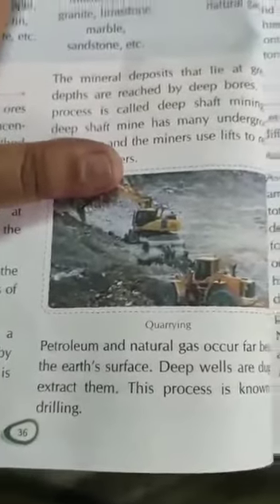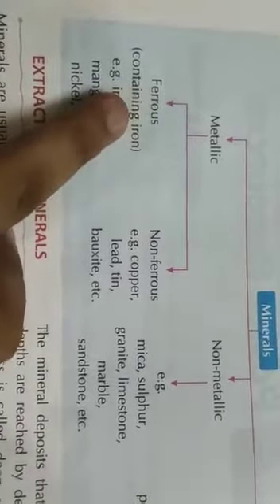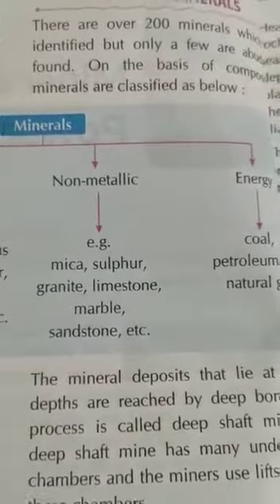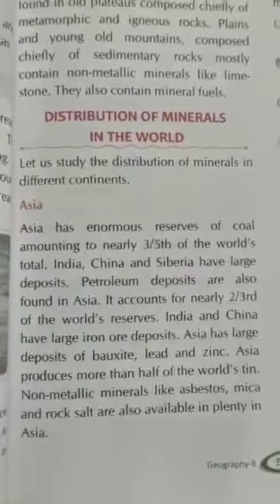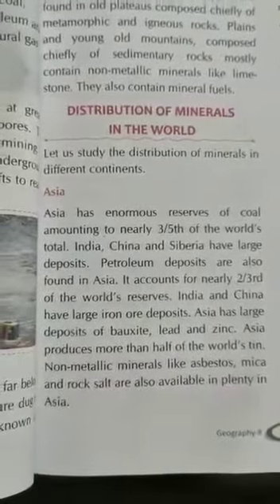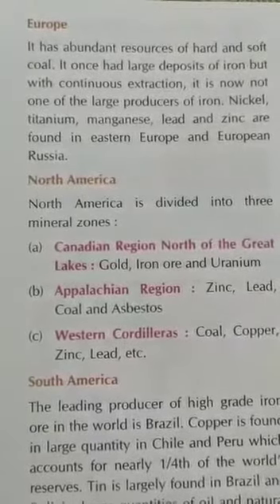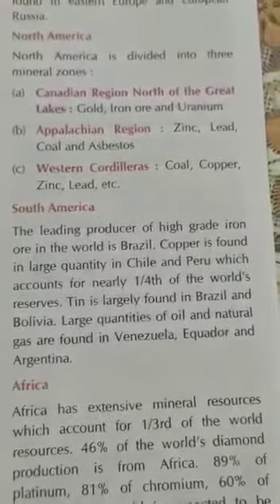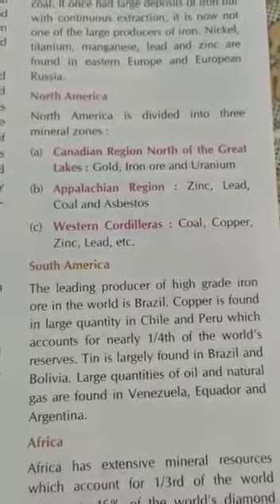8TH STD CH 4 GEO PART 3